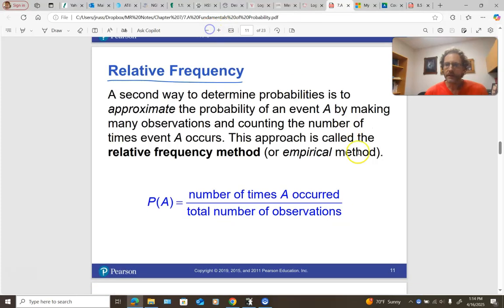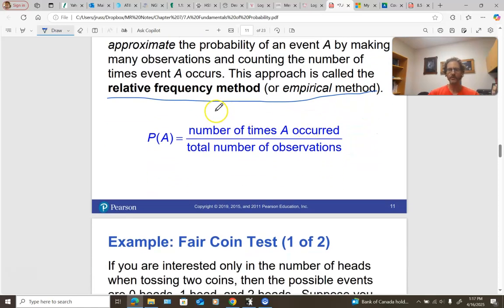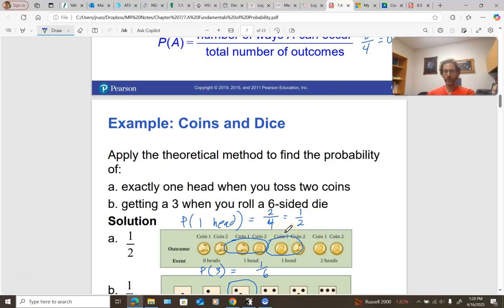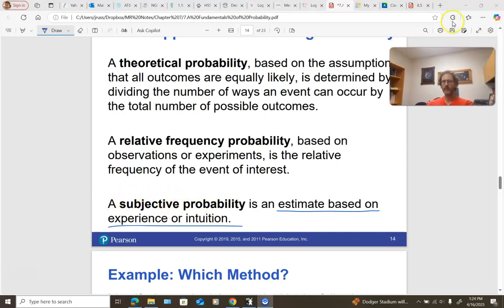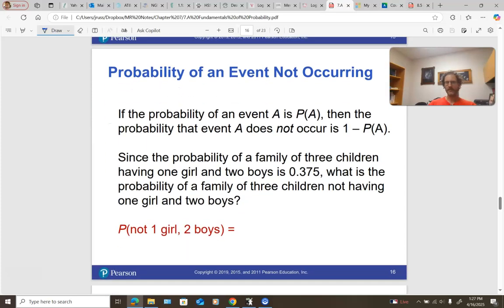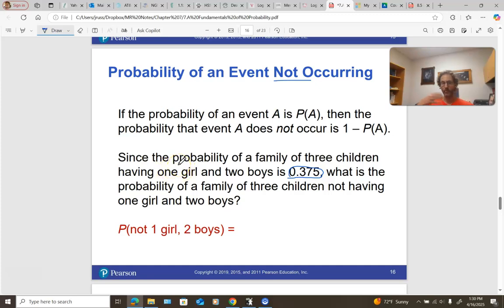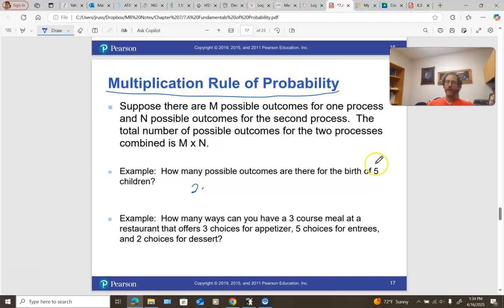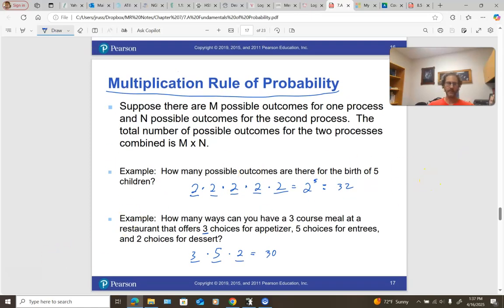7A Fundamentals of Probability Lecture Part 2